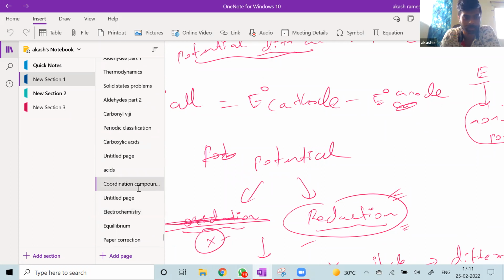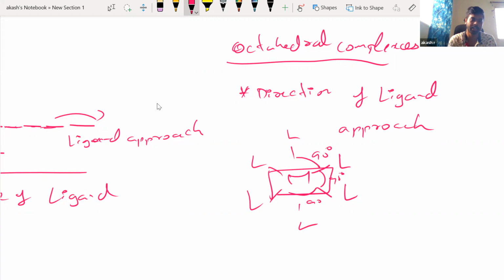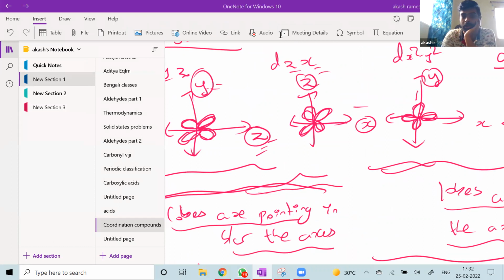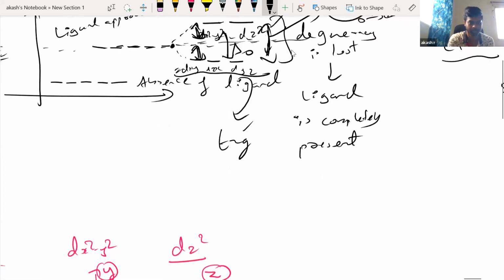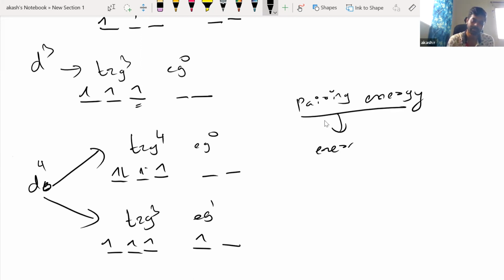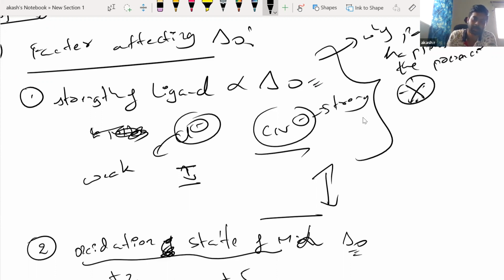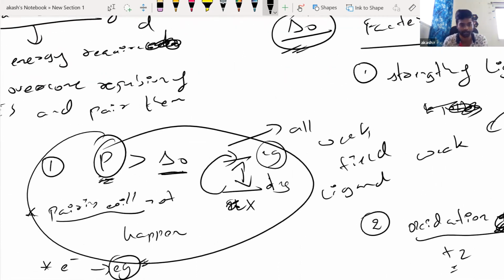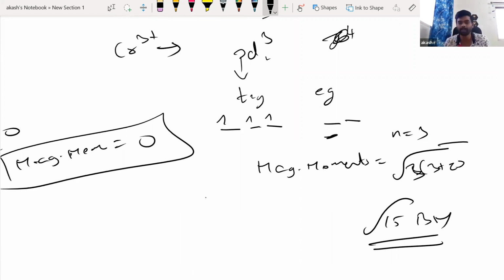XII Chemistry 25th feb 22